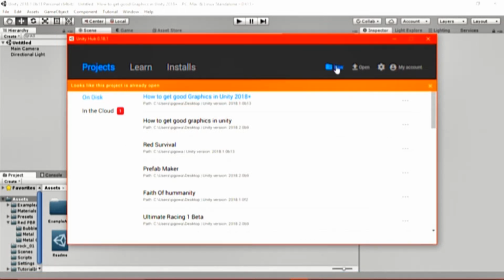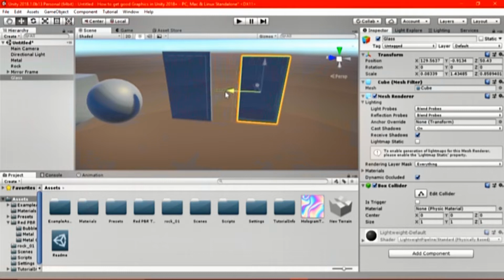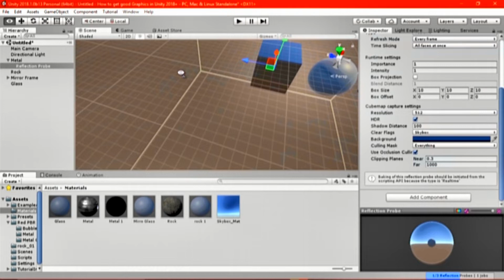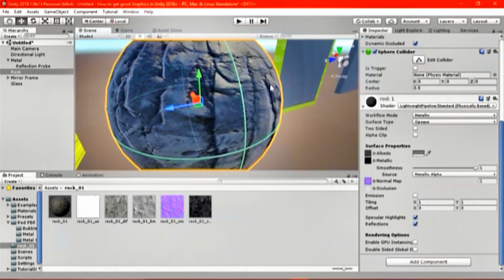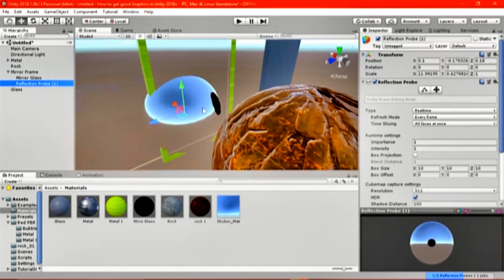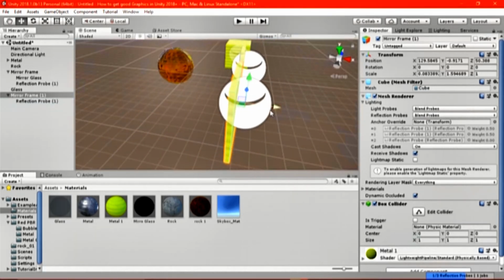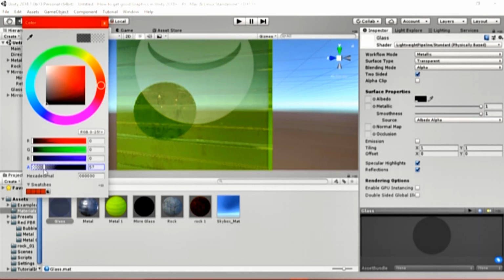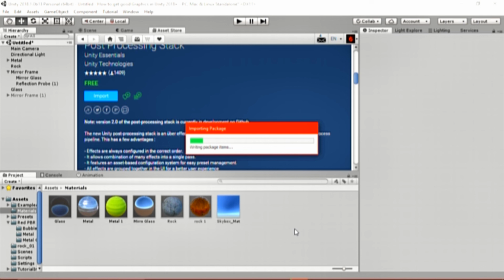Getting good graphics in UNITY EP:1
Hi guys I am Redstoneinvente and I love playing games like Minecraft, Minecraft Story Mode, Asphalt 8 Airborne, etc.. I also upload videos on programming and I can make custom apps for you.